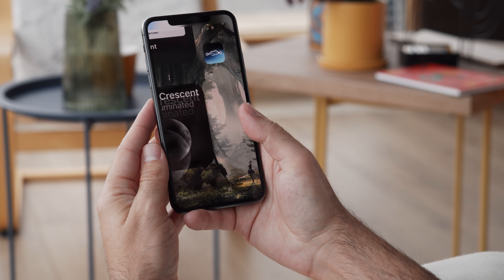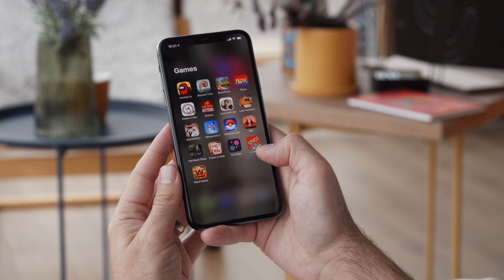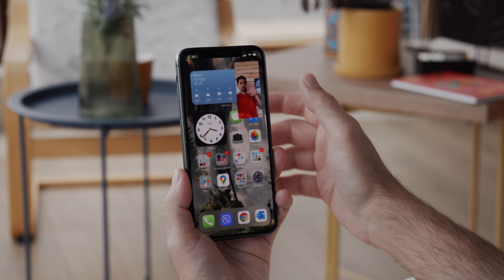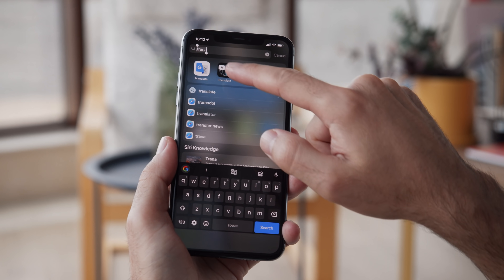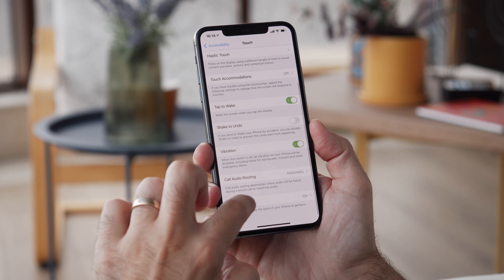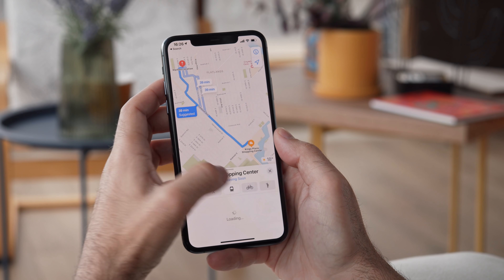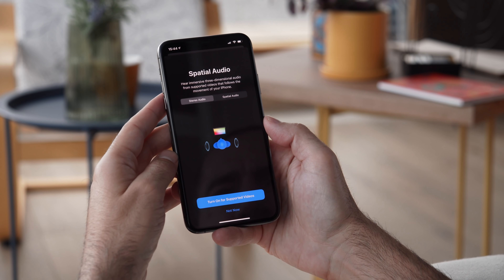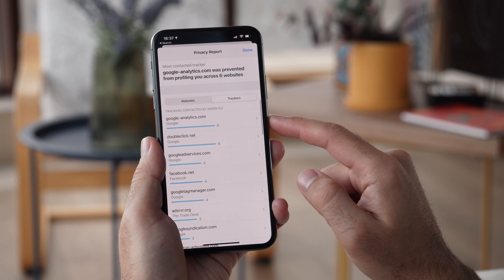Apple iOS 14 review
Check out the feature highlights of the latest iOS 14. Chances are you've already downloaded the update but make sure you watch our video just so you don't miss some of the new features. It's not just the widgets, silly!

▶ Track Info: ES_Contraband - Lovren

Timestamps:
0:00 - Introduction
0:40 - Widgets
1:05 - App Library
1:16 - Change default web browser and mail app
1:26 -  New incoming calls screen
1:38 -  Floating window for video chats and video playback
1:53 -  iMessage updates
2:15 - New Translate app & Siri updates
2:47 - Back tapping gesture is our favorite
2:58 - AppClips
3:20 - Apple Maps updates
3:33 - Health app updates
3:43 - Camera and AirPods updates
3:57 - Privacy updates
4:27 - Conclusion